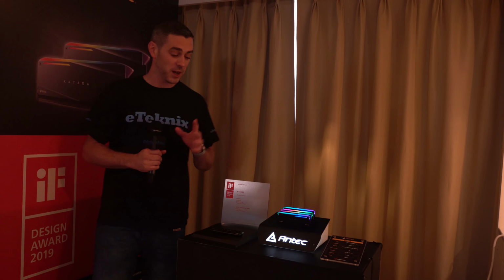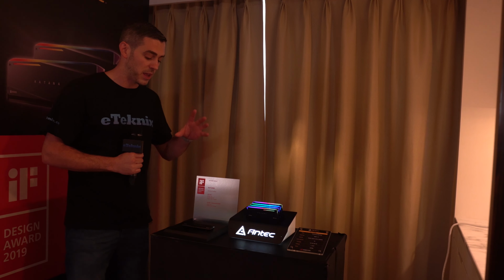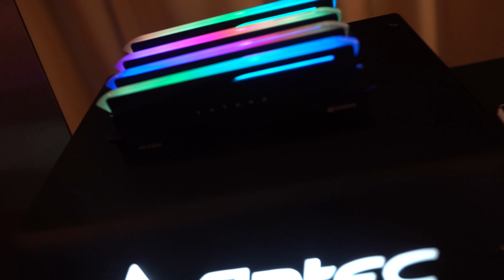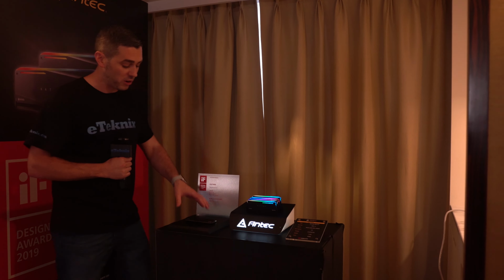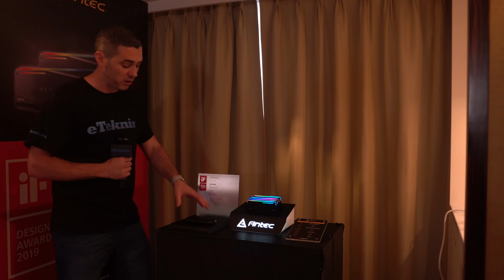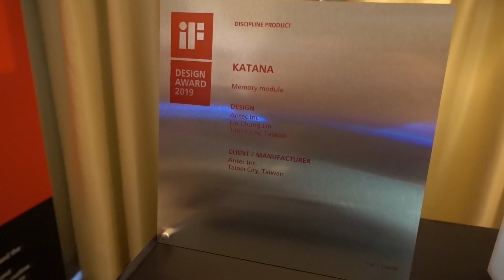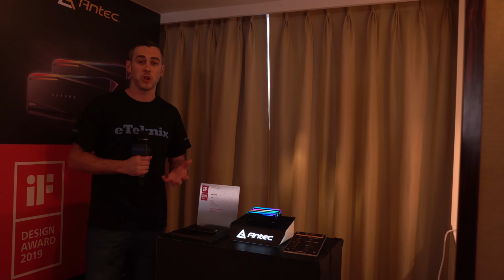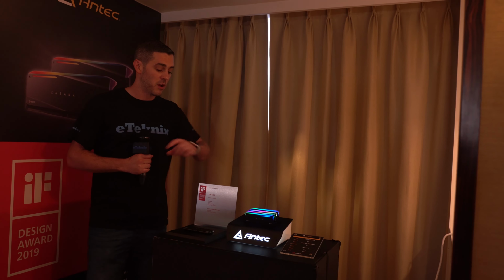The Most PREMIUM RGB Memory EVER?!? - Antec @ Computex 2019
Antec we’re keen to show off their ever so unique Katana RGB memory at Computex 2019 featuring a very different design in terms of how the RGB LEDs shine brought the top of the modules. When turned off, they look premium, sleek and have a cool metal bar, but when they are on, they shine bright and vivid and would look cool in any system they're thrown in. Also, the name is pretty cool.
►UK Links◄

►US Links◄

►Our Kit◄